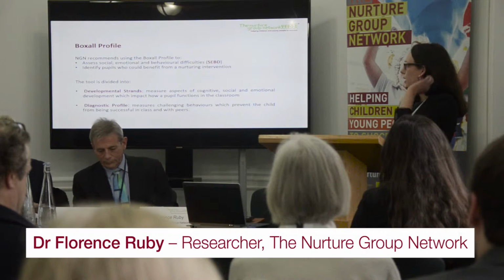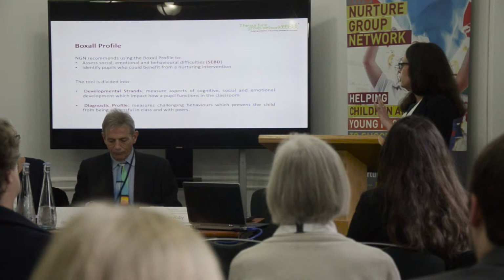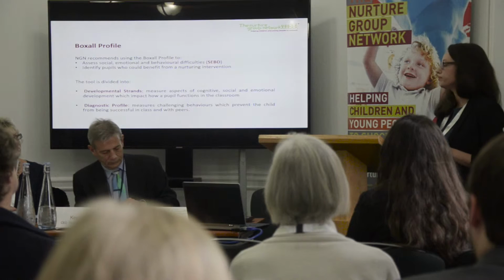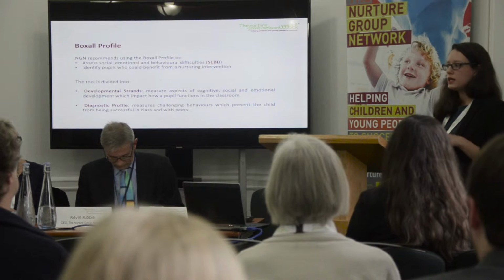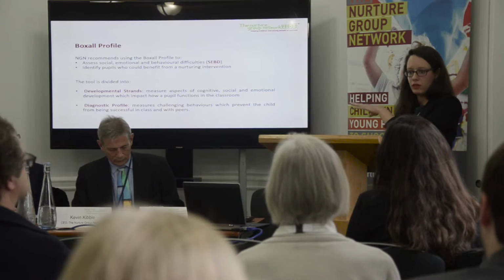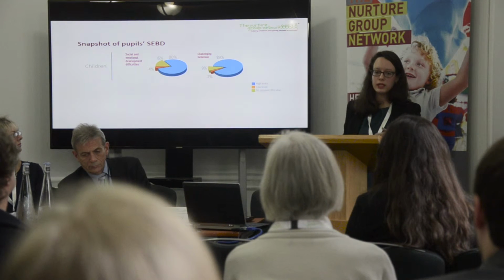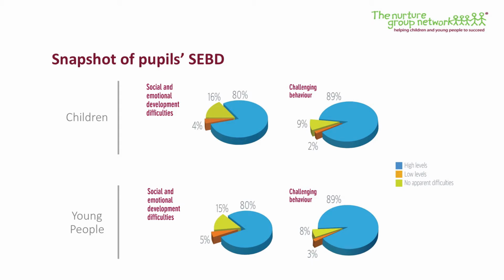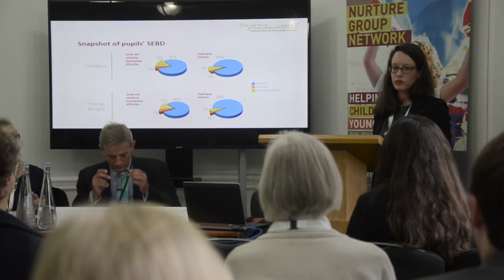NGN Nurture Portrait Launch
On December 7 2016, NGN launched the Nurture Portrait, the first edition of an annual portrayal of the social,
emotional and behavioural difficulties (SEBD) experienced by children and young people across the UK.